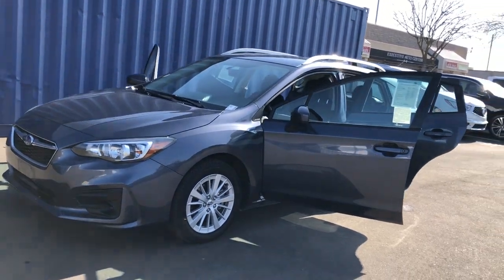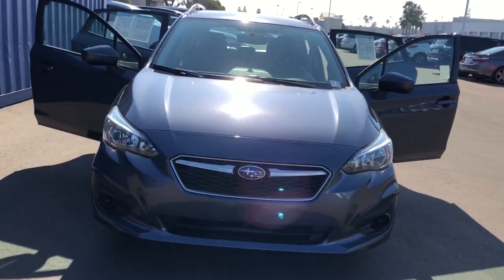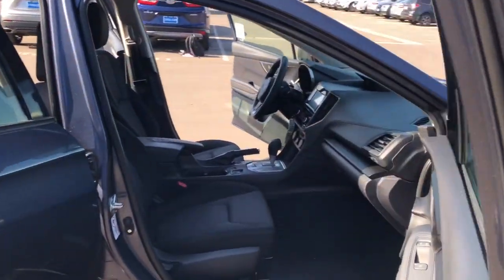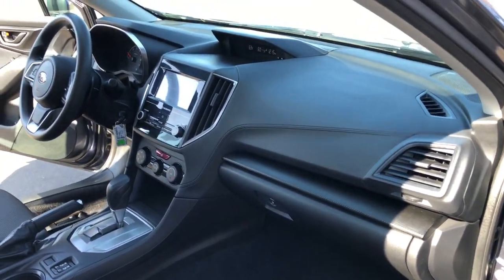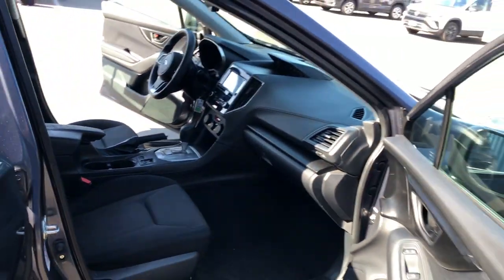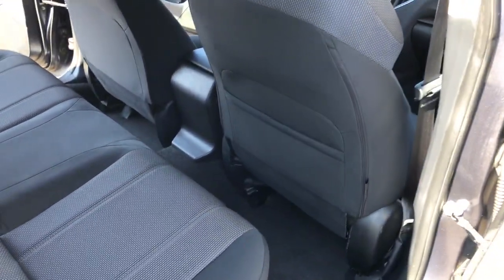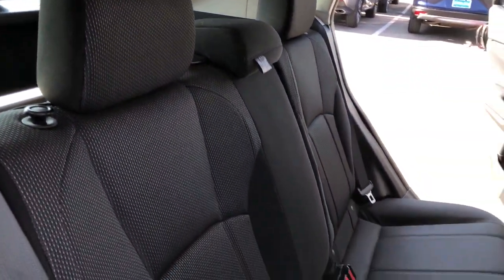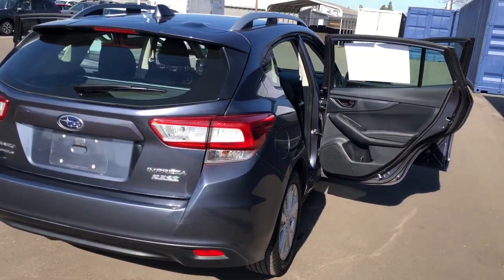2017 Subaru Impreza Fresno, Bakersfield, Stockton, Sacramento, Central CA H3744406TC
2017 Subaru Impreza
2017 Subaru Impreza 2.0i Premium 5-door CVT - Stock#: H3744406TC - VIN#: 4S3GTAB6XH3744406

Premium trim. FUEL EFFICIENT 37 MPG Hwy/28 MPG City! CARFAX 1-Owner Subaru Certified. Heated Seats Back-Up Camera iPod/MP3 Input AUTO-DIMMING MIRROR W/COMPASS & HOMEL... Alloy Wheels All Wheel Drive. SEE MORE! KEY FEATURES INCLUDE: Heated Driver Seat Back-Up Camera iPod/MP3 Input Rear Spoiler MP3 Player All Wheel Drive Onboard Communications System Aluminum Wheels Keyless Entry Steering Wheel Controls. OPTION PACKAGES: AUTO-DIMMING MIRROR W/COMPASS & HOMELINK Part number H505SVA101 bulk bag kit part number H505SFL010. Subaru Premium with Carbide Gray Metallic exterior and Black interior features a 4 Cylinder Engine with 152 HP at 6000 RPM*. EXPERTS ARE SAYING: The steering is quick and responsive and doesnt require much effort. Handling is a strong point for this Impreza regardless of trim. -Edmunds.com. Great Gas Mileage: 37 MPG Hwy. BUY WITH CONFIDENCE: Vehicles must pass a 152-point inspection Additional coverages available One-year Trial Subscription to STARLINK Safety Plus Package with Automatic Collision Notification Some of our pre-owned vehicles may have unrepaired safety recalls. Check vinrcl.safercar.gov/vin/ 24/7 Roadside Assistance is included 3-Month trial to SiriusXM satellite radio programming included $500 Owner Loyalty Coupon. Free CarFax Vehicle History Report available 7-year/100000-mile Powertrain coverage with $0 deductible Horsepower calculations based on trim engine configuration. Fuel economy calculations based on original manufacturer data for trim engine configuration. Please confirm the accuracy of the included equipment by calling us prior to purchase.